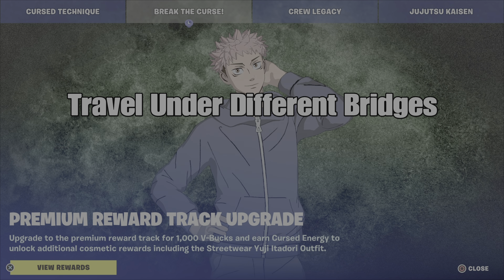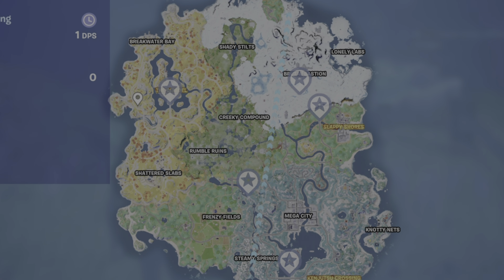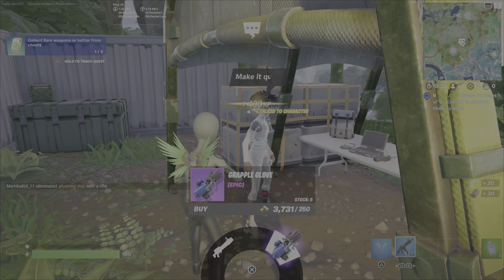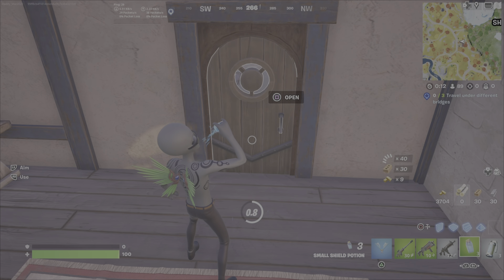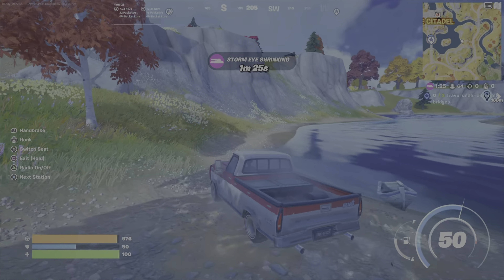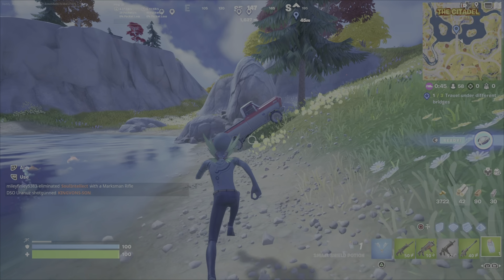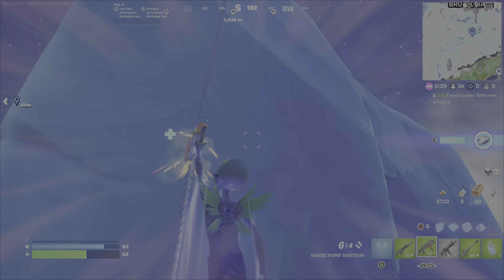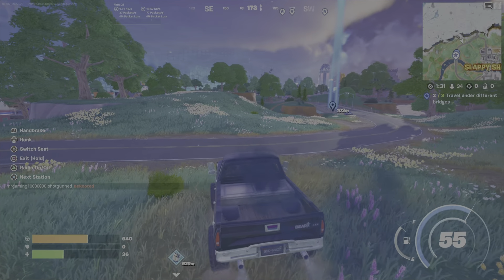Travel Under Different Bridges - Fortnite Break the Curse Quest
This is a Challenge guide to assist you with completing the Fortnite Break the Curse Quest, Travel Under Different Bridges. Please show your support for my channel by using my Creator Code: GAMERDAD